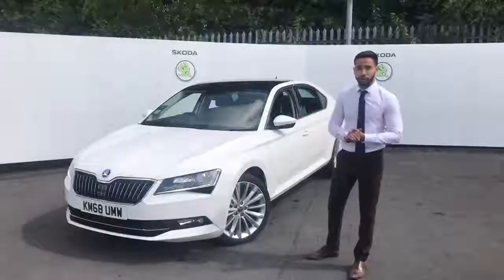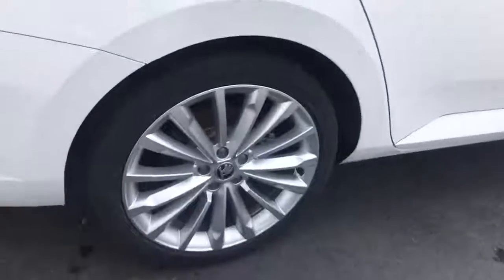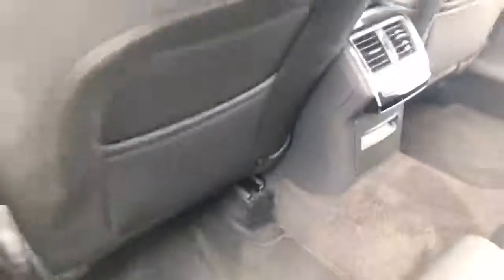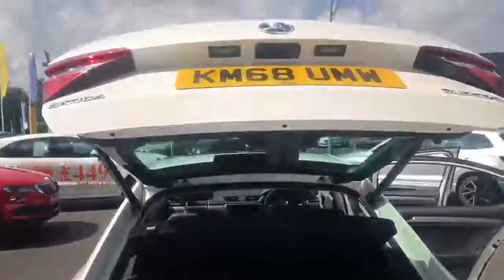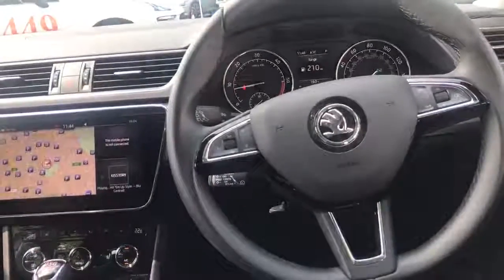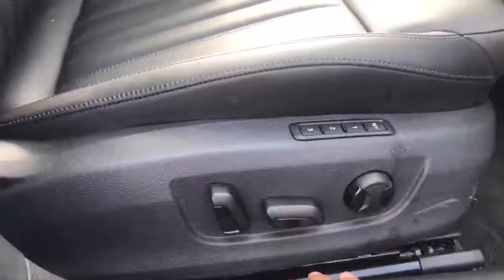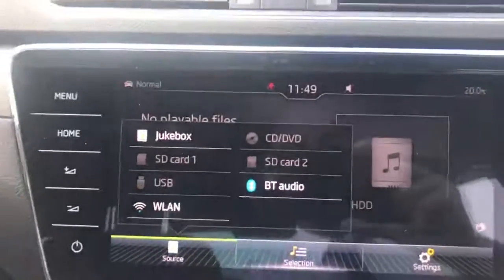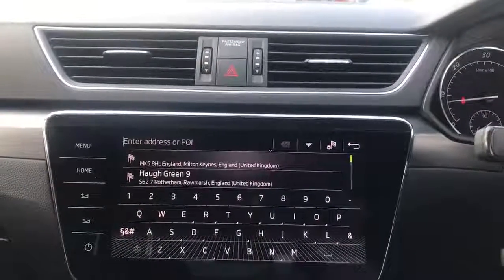SKODA SUPERB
St Marys Way